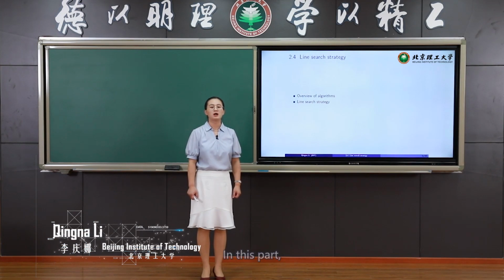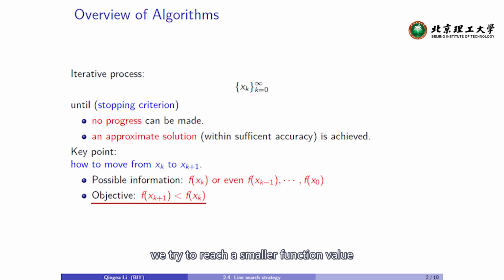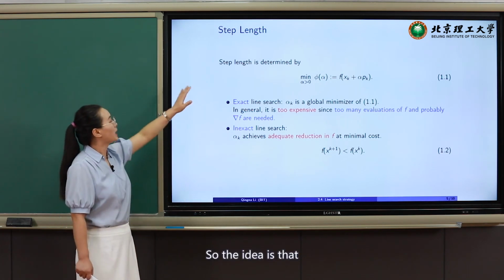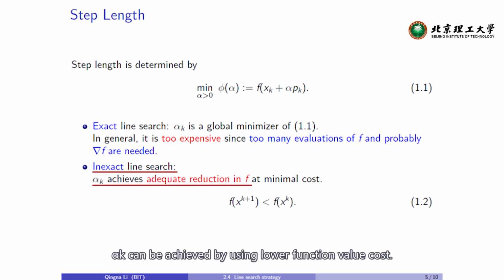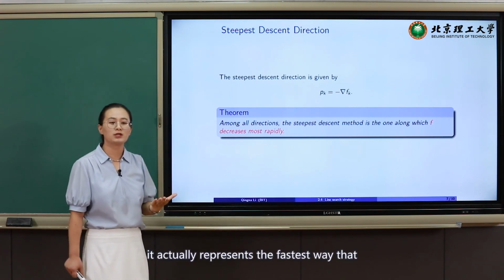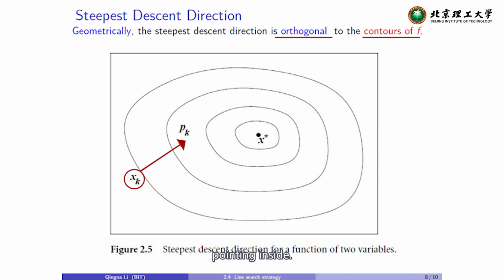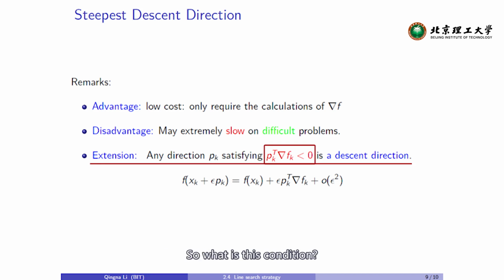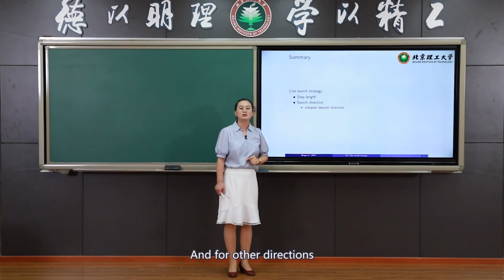现代优化方法 2.4